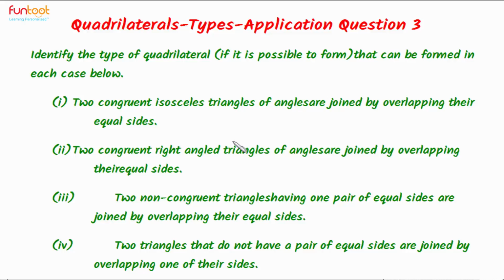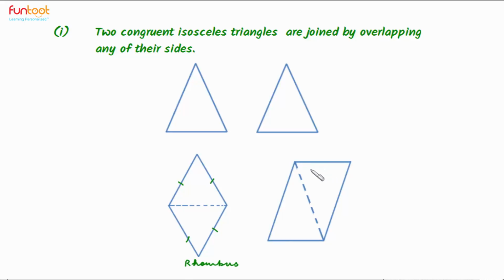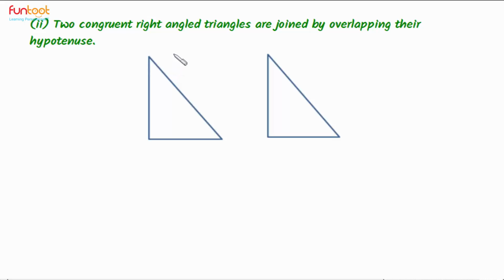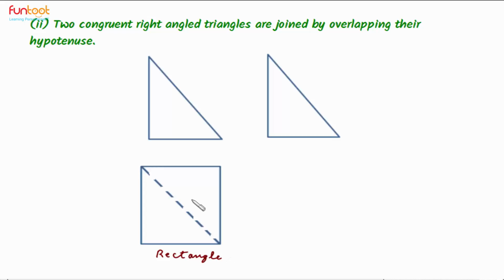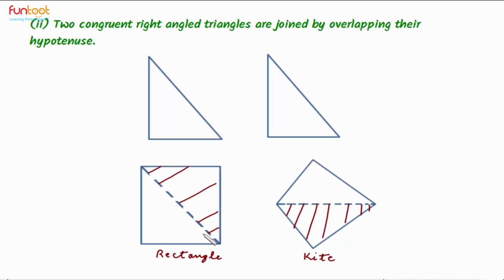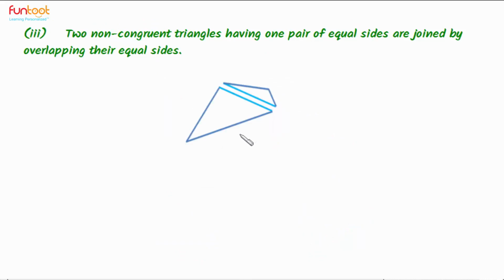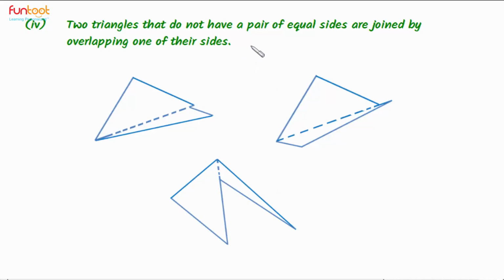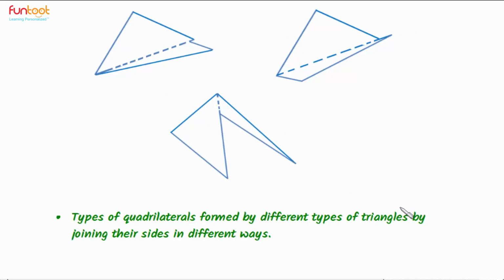Types of Quadrilaterals - Quadrilateral Types - Application Question 3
This video helps in solving a question to identify the type of quadrilateral formed when different types triangles are joined.